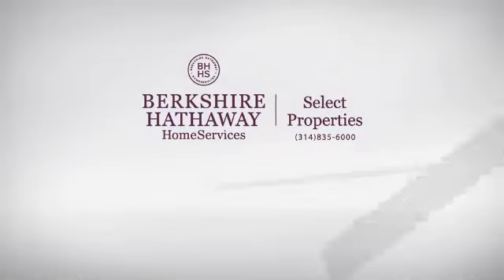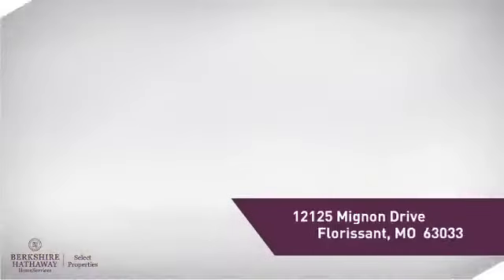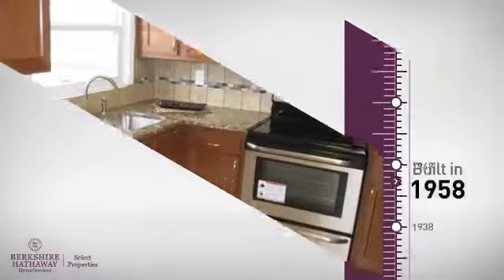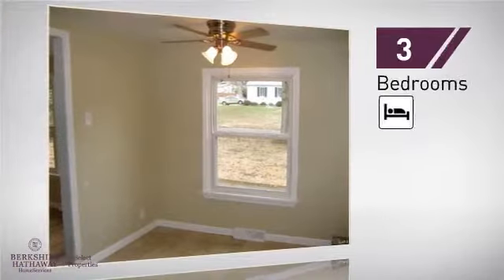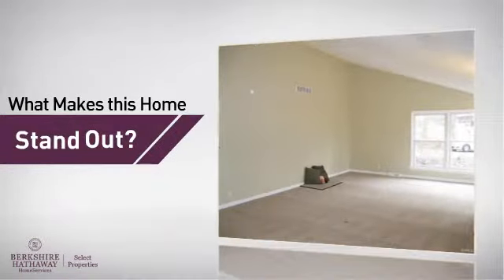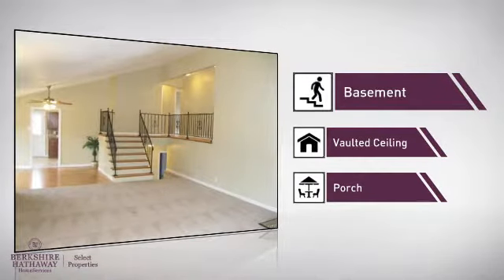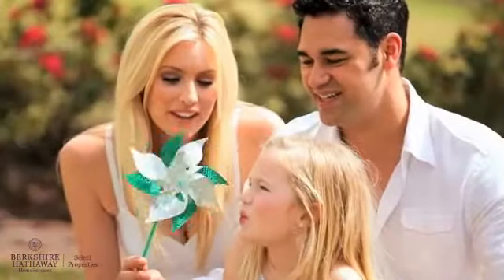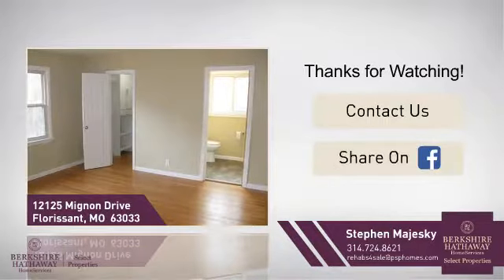Real Estate for sale in Florissant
MLS#:17001999 Address:12125 Mignon Drive  Florissant 63033 AWESOME RENOVATION on the GORGEOUS home with nearly 2,600 SQUARE FEET of living area! The kitchen is unbelievable! Granite countertops, ceramic flooring/backsplash, and stainless steel appliances. Even includes the fridge! Entertain in the spacious living room that is open to the dining area and upstairs balcony. Or relax in the HUGE rec room with additional bathroom in your walkout lower level. Refinished hardwood floors through most of the home. Numerous windows upstairs and down provide tons of natural light. So much to see in this fabulous home!